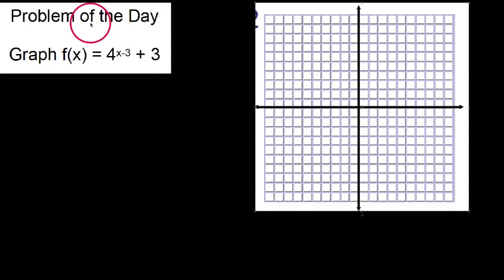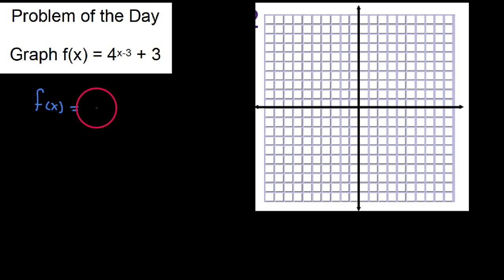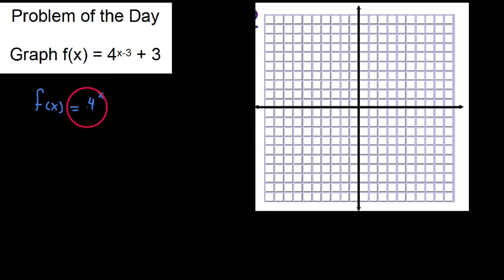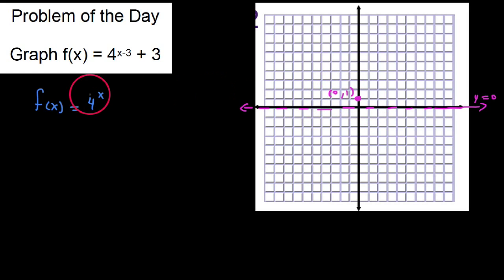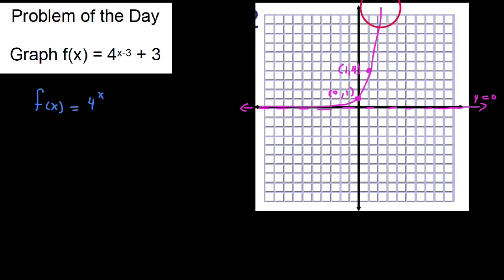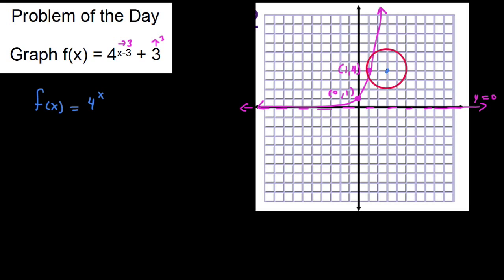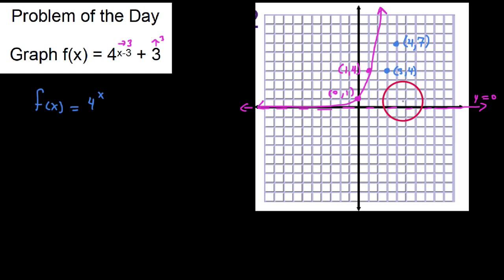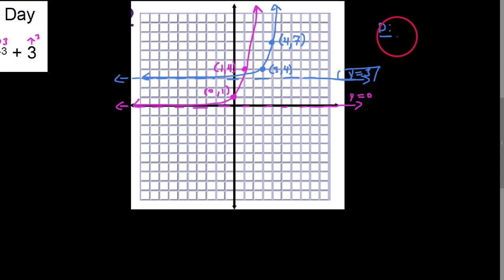HPC , 3.2.1 , POTD , Sketching exponential functions